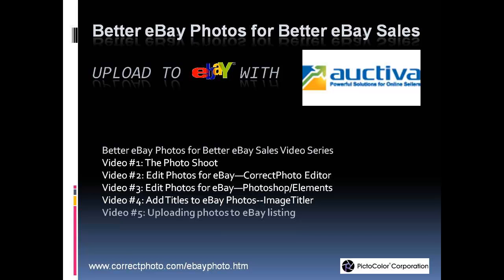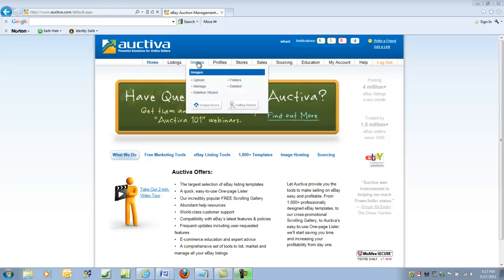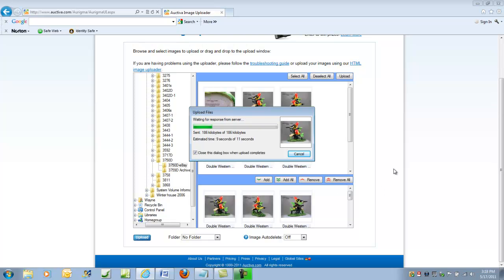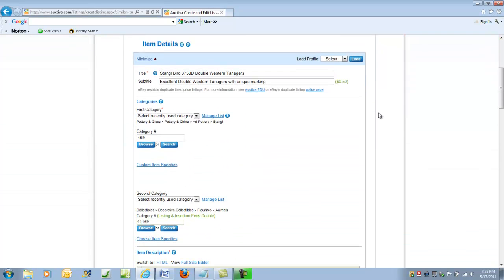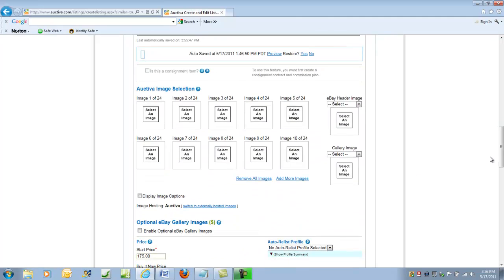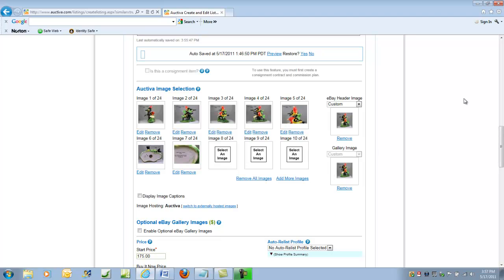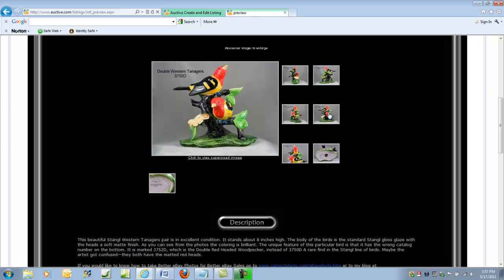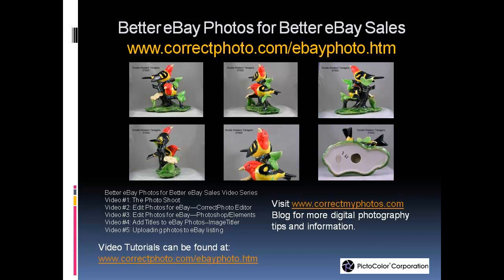Better ebay Photos for Better eBay Sales-Uploading Listting with Auctiva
This is the final video in my series on Better eBay Photos for Better eBay Sales. It describes how to upload images and create a listing using Auctiva, an eBay listing service.